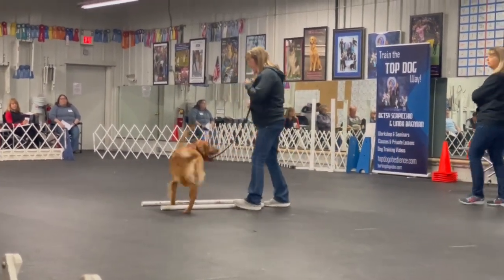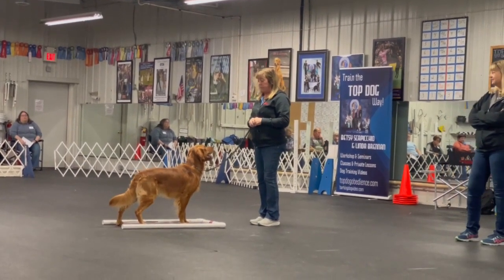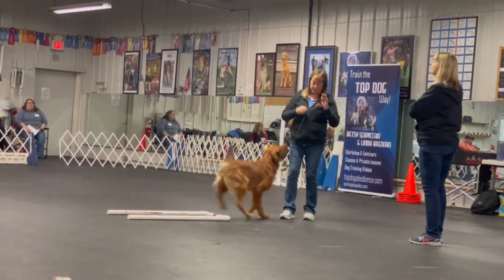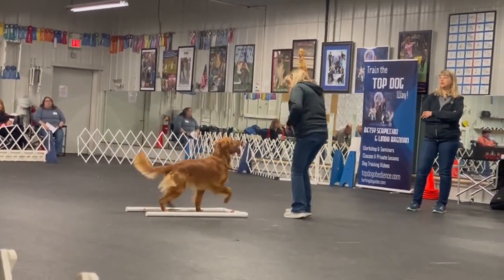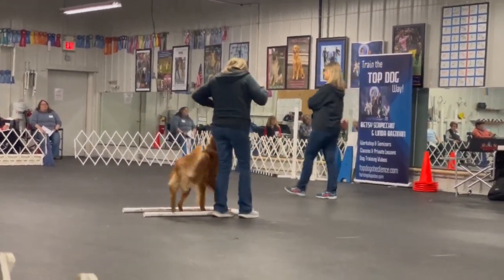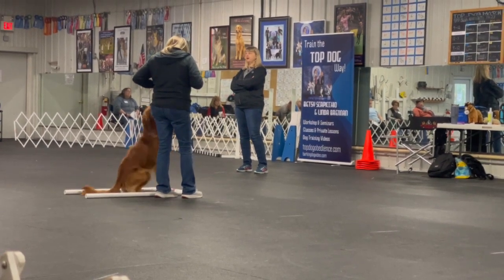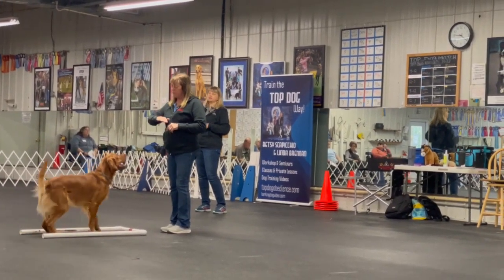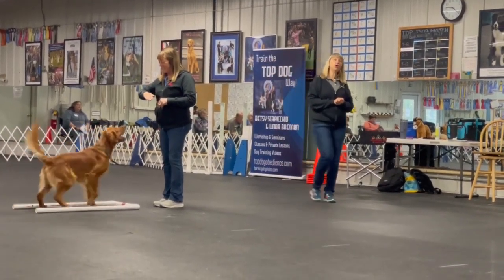19 aula curso de Adestramento de cães| Glauco Lima Treinador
Não importa se você é um iniciante ou já possui experiência em treinamento de cães, nossos vídeos são adaptados para todos os níveis de habilidade.

Prepare-se para testemunhar a transformação do seu cão em um expert em truques, enquanto se diverte ao longo do caminho.

Juntos, vamos transformar cada sessão de treinamento em momentos inesquecíveis de diversão e aprendizado para você e seu adorável amigo de quatro patas! 🌟🐾

Tags relacionadas:
truques basicos para caes, truques basicos para caes, aprenda truques para seu cachorro, ensinando truques a cachorros, jogos para cachorro, dicas para cachorros, comando para cachorro, comando básicos para cachorro